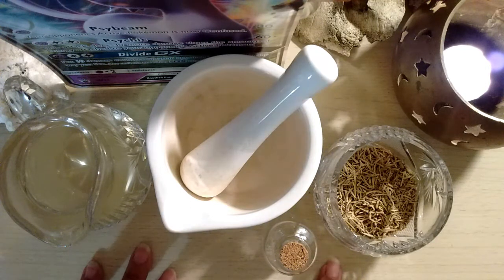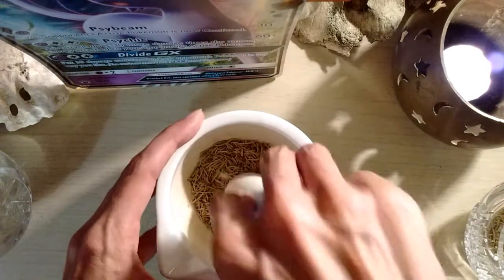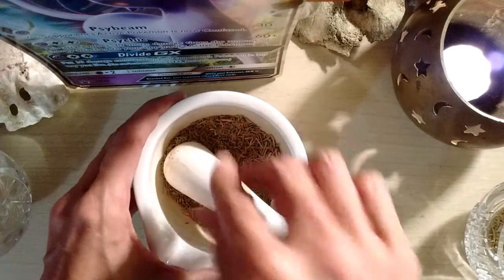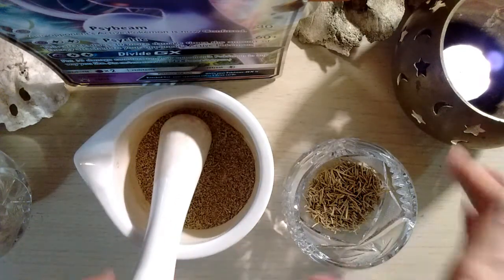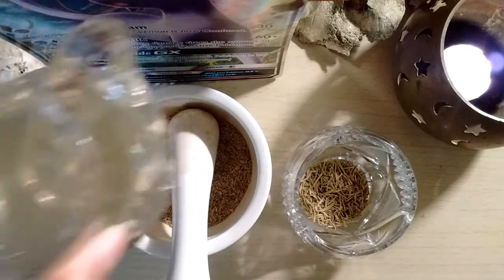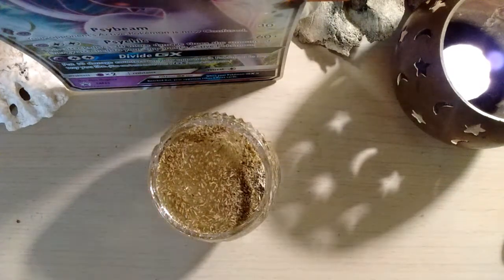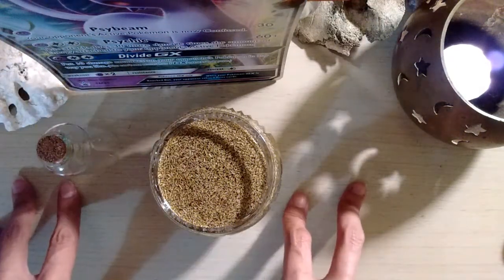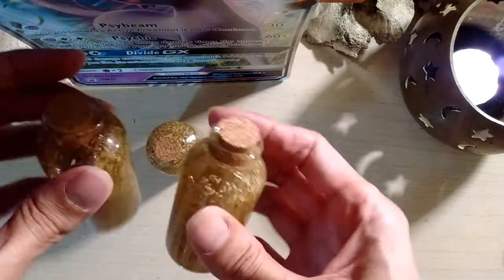Quick Spells: All Purpose Magic Oil for Everyday Use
Getting ready for a Full Moon Ritual? Looking to purify yourself anytime of day? Need to anoint a new altar tool? Want to heal up everything from minor burns and scratches to majorly irritating tooth pain? Watch and learn how to make this simple to make, All Purpose Magic Oil, all on your very own.
Oil used is Coconut oil but any oil you prefer you can use, I just like coconut oil 😏